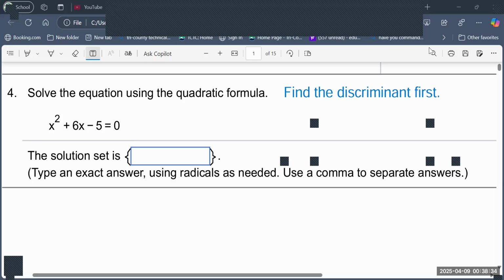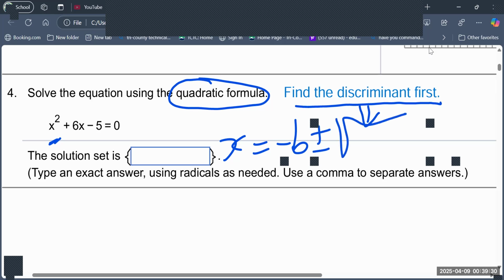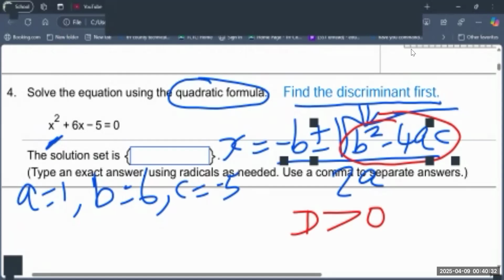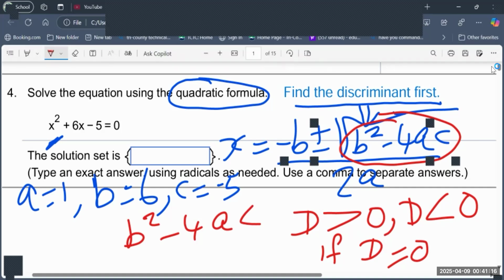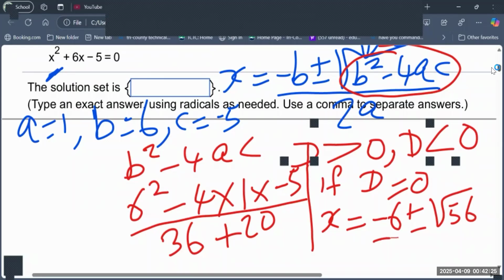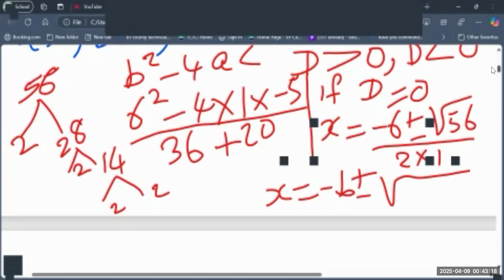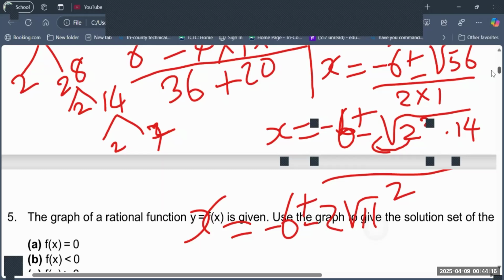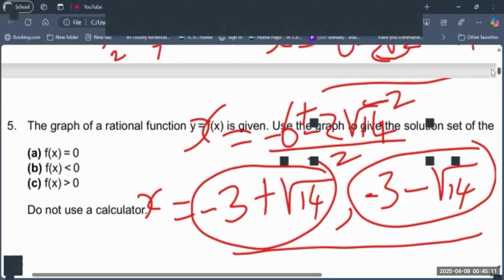Math, Quadratic formula and discriminant